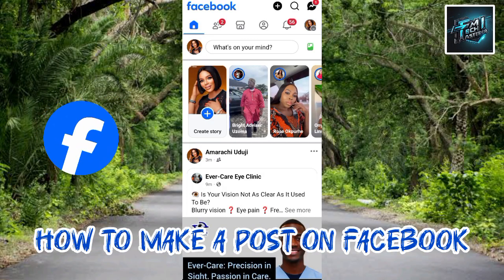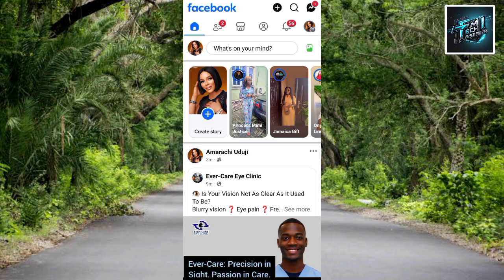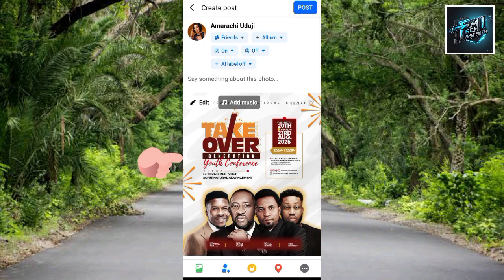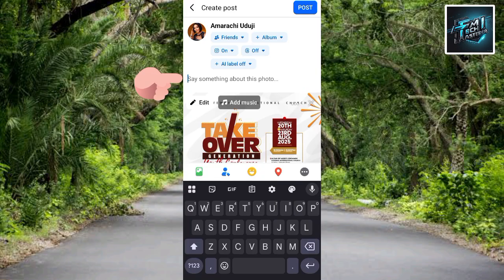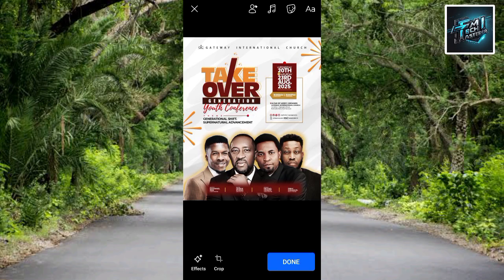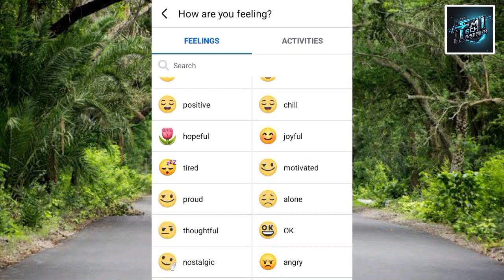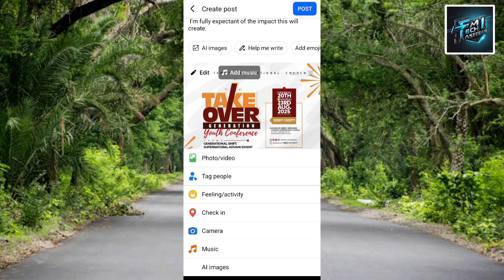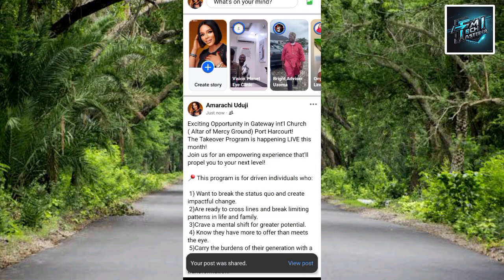How to create a Facebook post on mobile | How to make a post on Facebook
Here's a detailed step-by-step guide on how to make a post on Facebook and create a Facebook post on mobile:

Facebook is one of the most widely used social media platforms, and creating a post on Facebook is a great way to share your thoughts, ideas, and experiences with your friends and followers. In this guide, we will walk you through the step-by-step process of making a post on Facebook using your mobile device.

Step-by-Step Guide

Step 1: Open the Facebook App

Open the Facebook app on your mobile device. If you don't have the app installed, you can download it from the App Store (for iOS devices) or Google Play Store (for Android devices).

Step 2: Tap on "What's on your mind?"

Tap on the "What's on your mind?" section at the top of your Facebook news feed. This will open the post creation page.

Step 3: Write Your Post

Write what you want to share in the post. You can type in text, add emojis, and more.

Step 4: Add Media (Optional)

Tap on the photo/video icon to add a photo or video to your post. You can select from your camera roll or take a new photo/video.

Step 5: Add Location (Optional)

Tap on the location icon to add a location to your post.

Step 6: Tag Friends (Optional)

Tap on the tag icon to tag friends in your post.

Step 7: Choose Your Audience

Choose who can see your post by selecting the audience dropdown menu. You can choose from options like Public, Friends, or specific groups.

Step 8: Post Your Update

Tap the "Post" button to share your update with your chosen audience.

Creating a post on Facebook is a straightforward process that can be completed in a few steps. By following this guide, you can easily share your thoughts, photos, and videos with your friends and followers on Facebook using your mobile device.